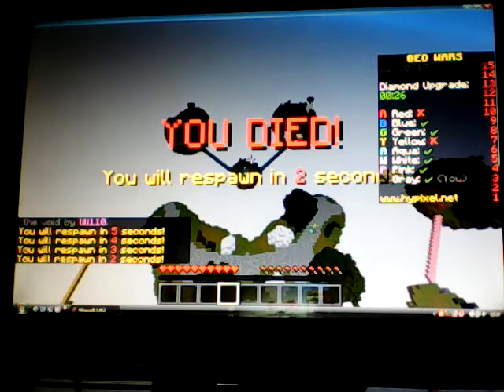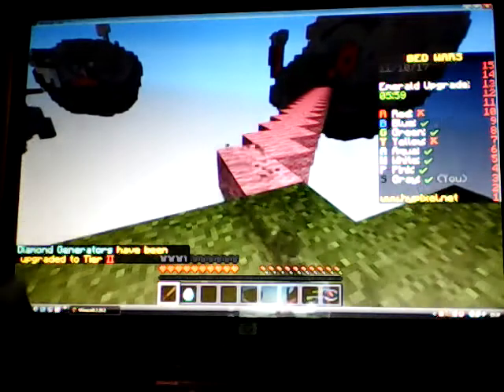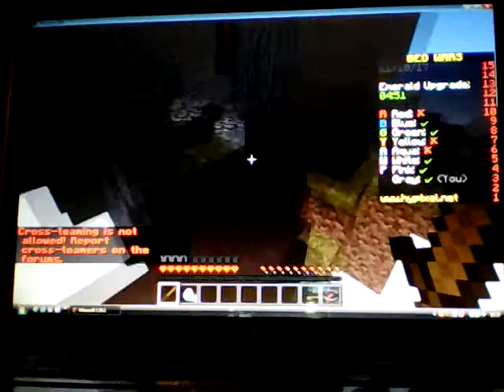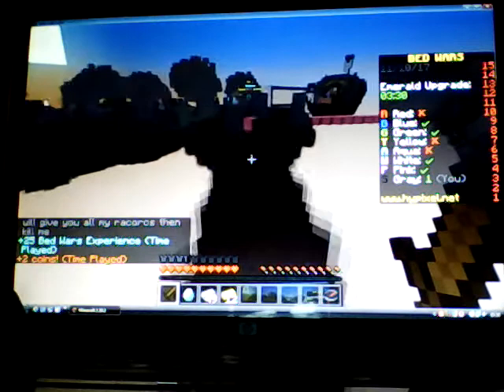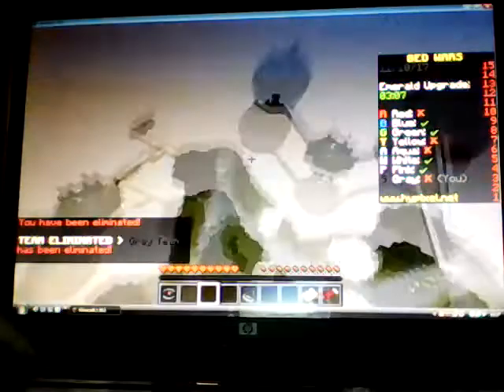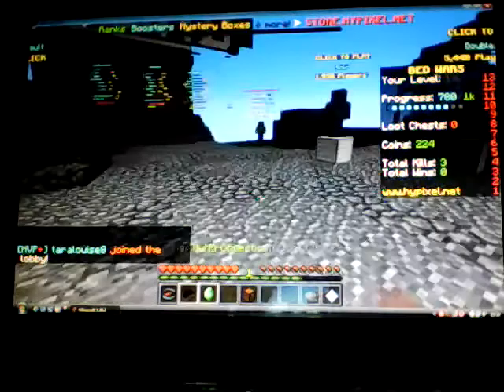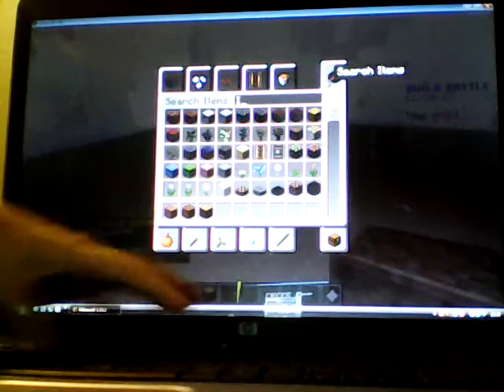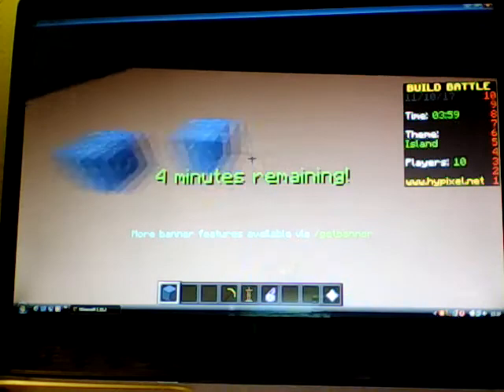Hipixle play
wach face cam - face cam for hipixle